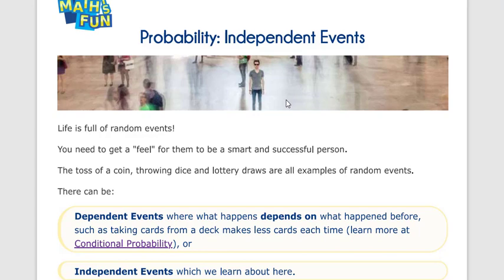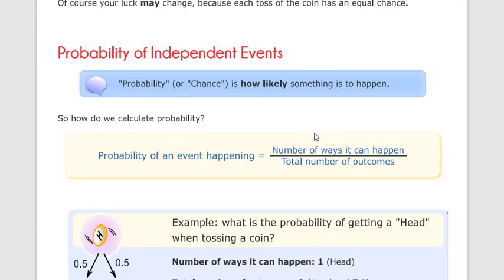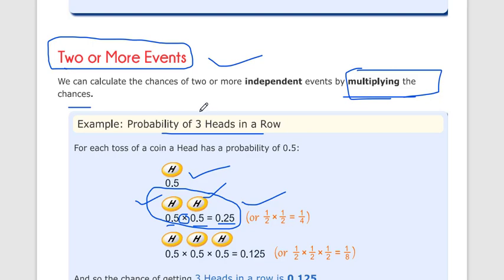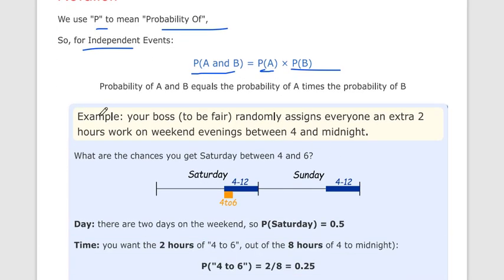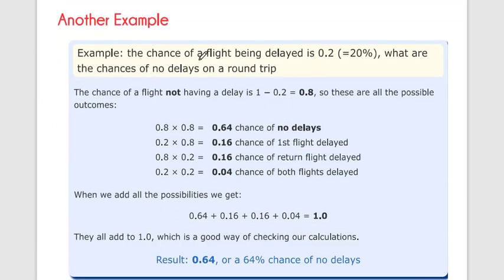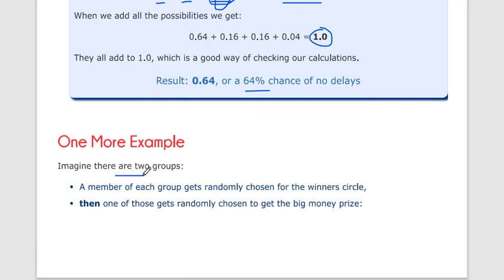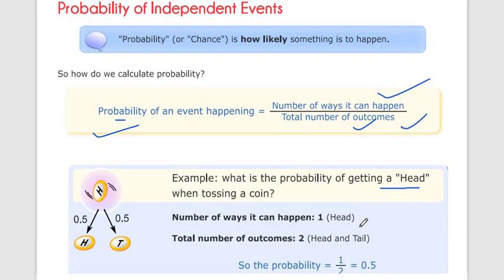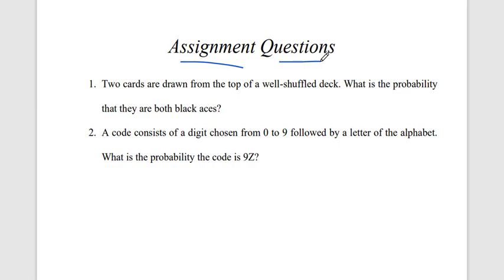Lec 8 Probability of Independent Event